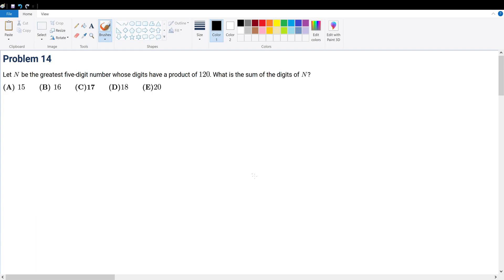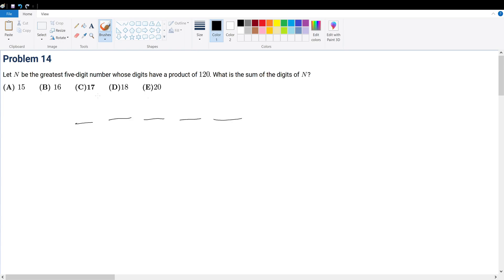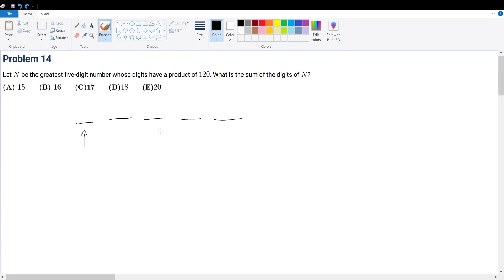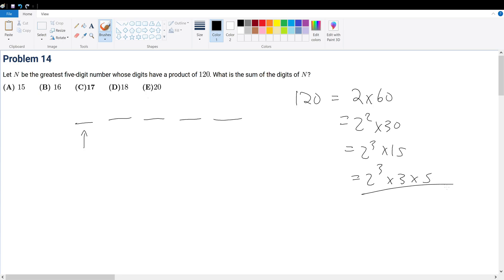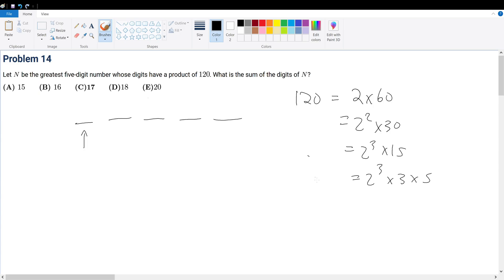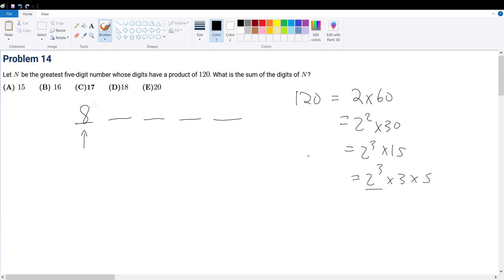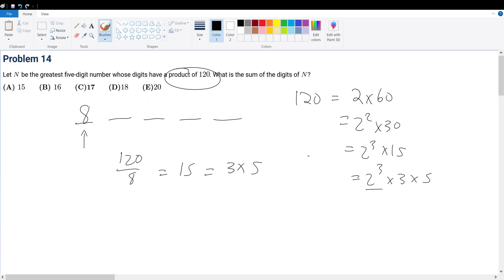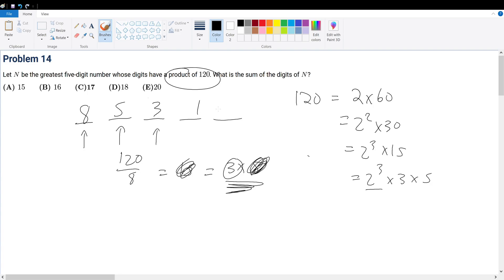AMC 8 2018 Problem 14